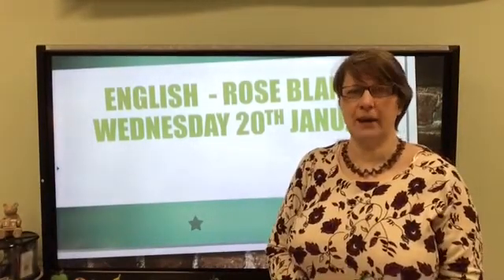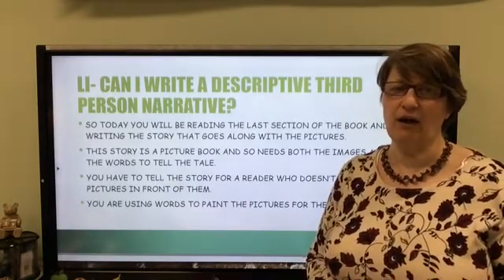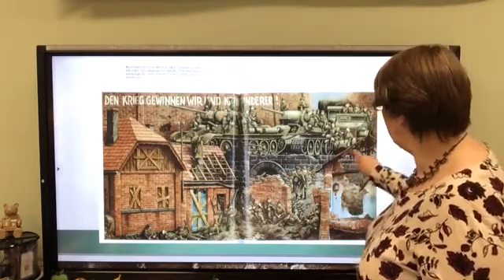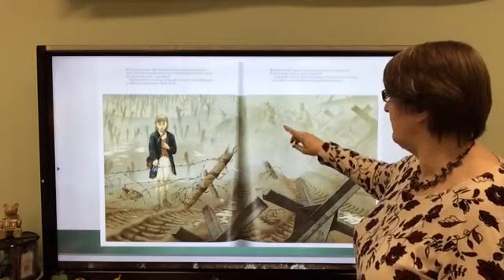Year 5&6 English Weds 20th